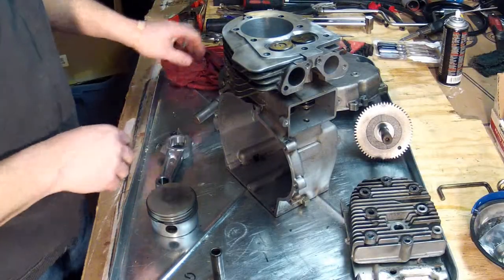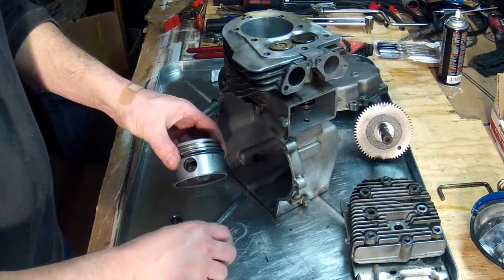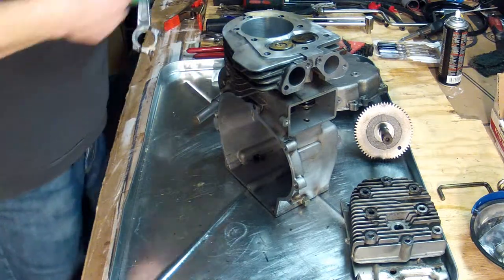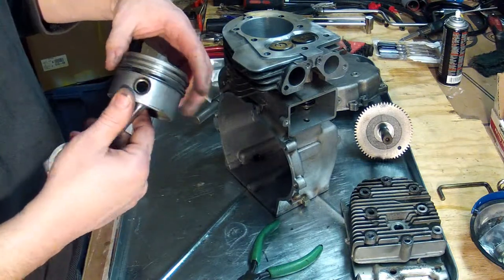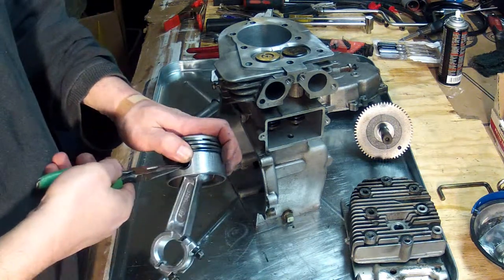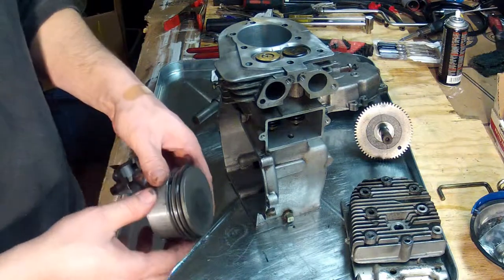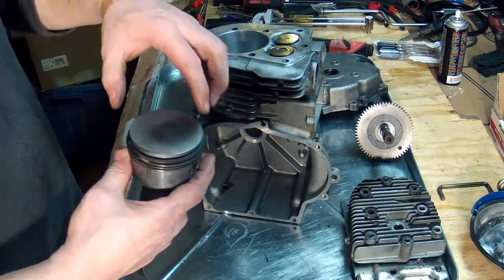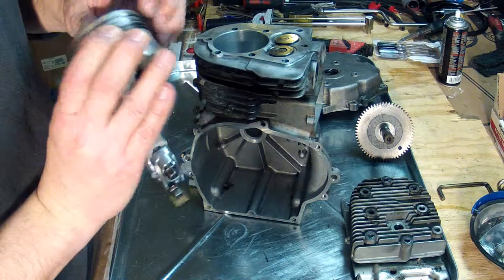Tecumseh HSK70 Rebuild - Part 9 - Connecting Rod to Piston